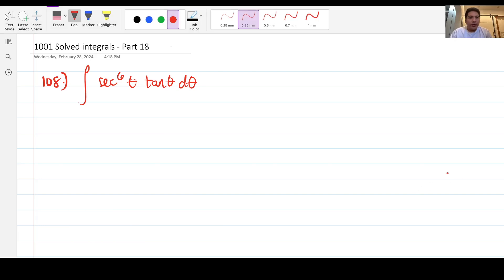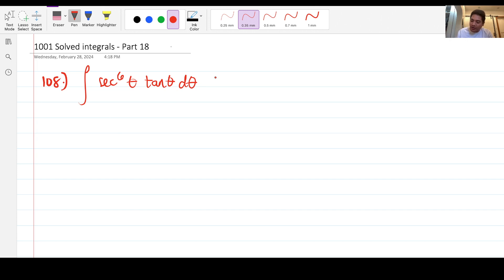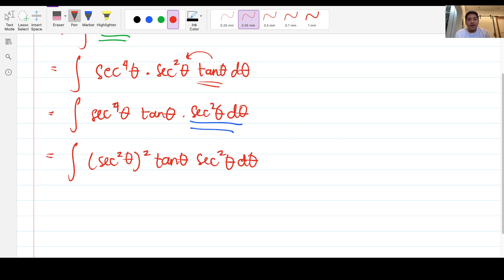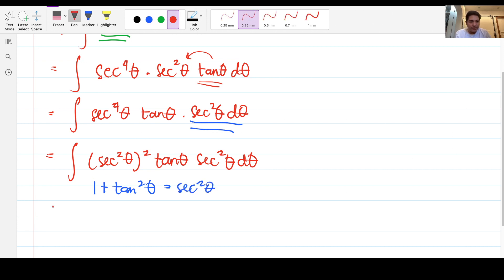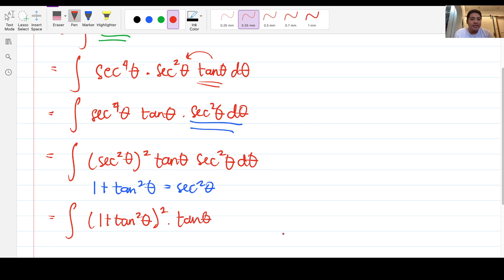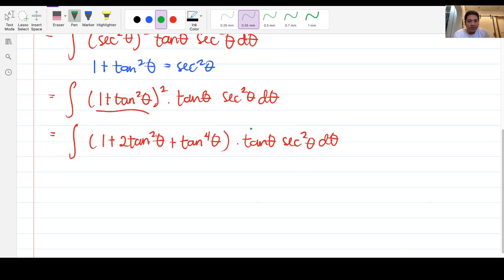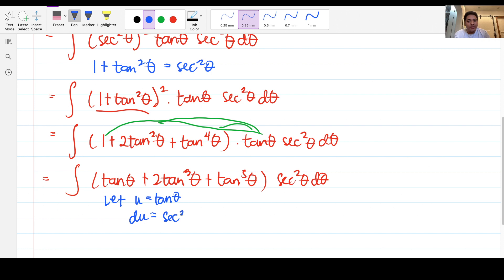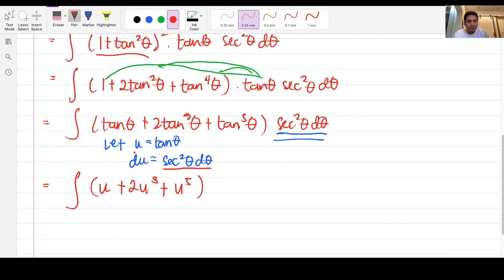1001 Solved Integrals Part 18 | Engr. Yu Jei Abat